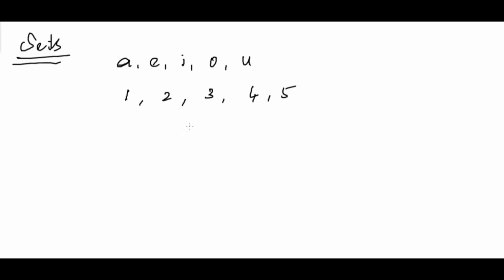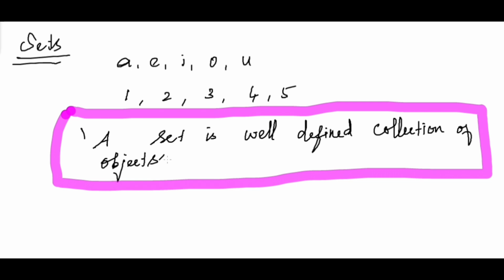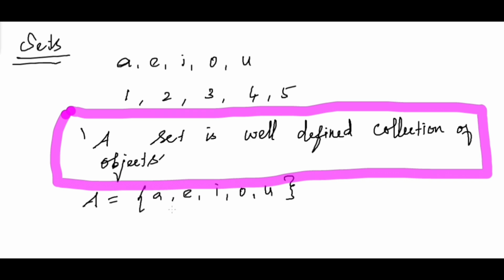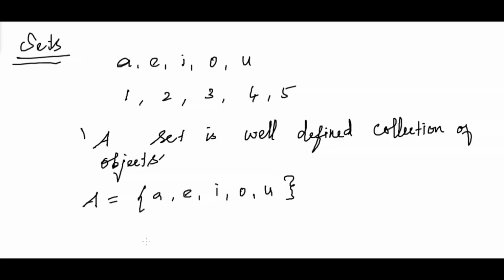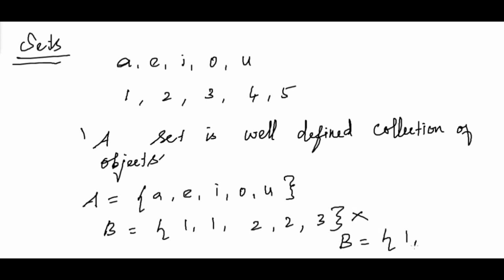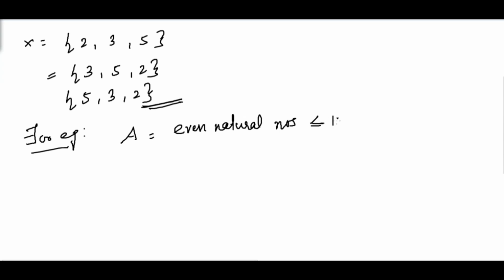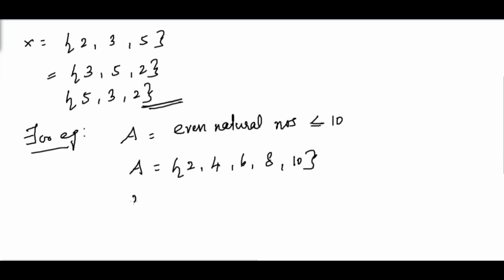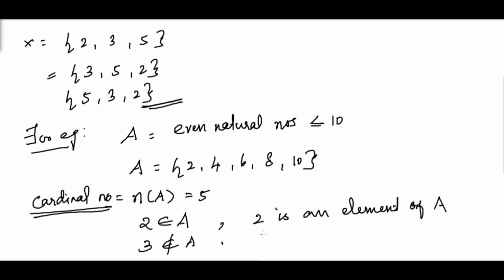What are Sets? Introduction to sets. Class 11 NCERT Mathematics. In-depth Concept Explanation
What are Sets? Introduction to sets. Class 11 NCERT Mathematics. In-depth Concept Explanation. Simple and easy to understand. Maths with Usha Ma'am. Included: What are sets?, Definition of sets, Elements of a set, Cardinal Number of a set etc.,.